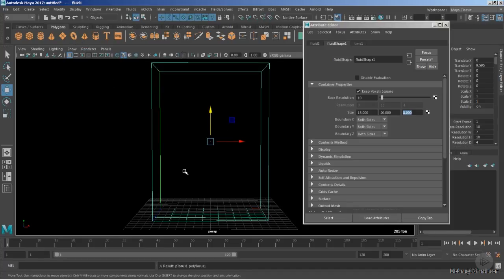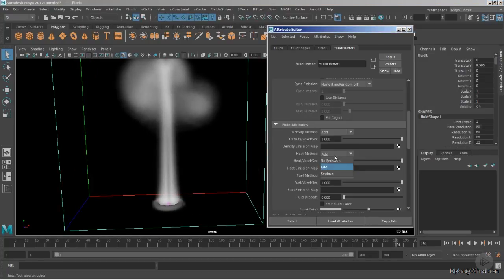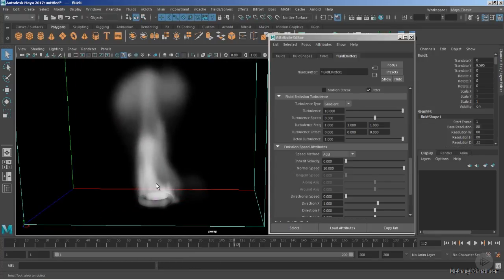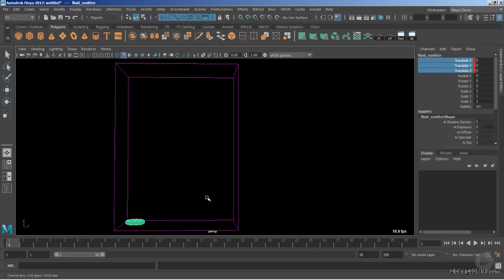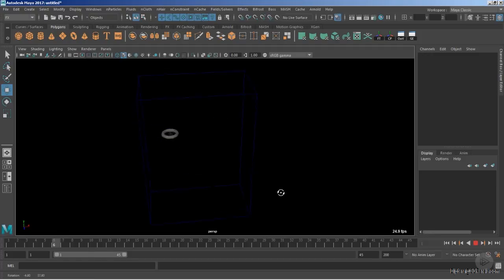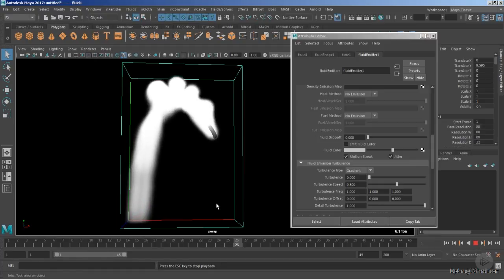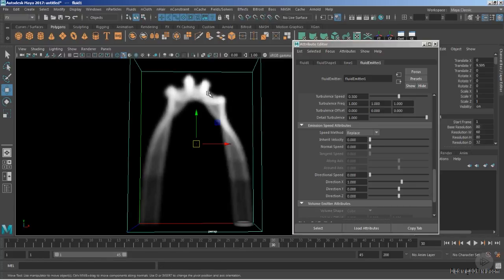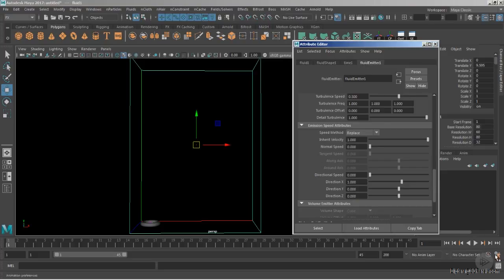13 Creating Fluid Emitters Emitting Fluids from Geometry Primitives